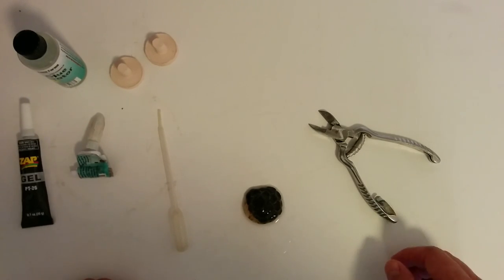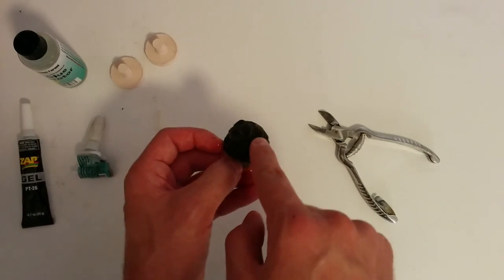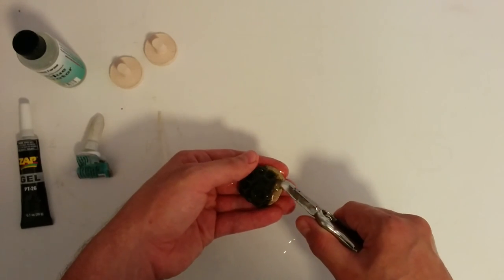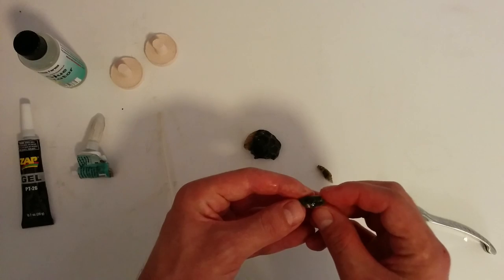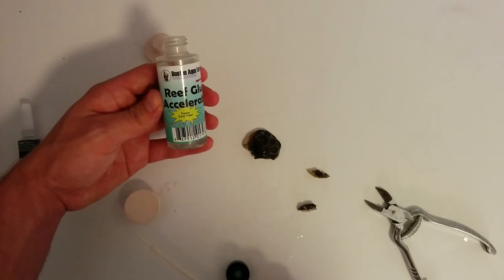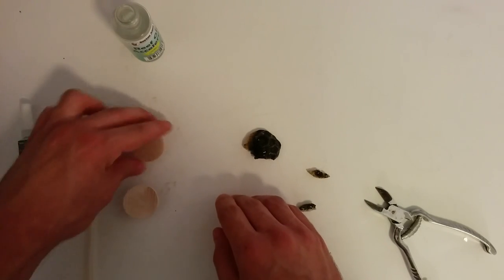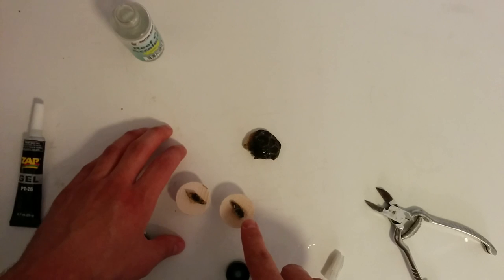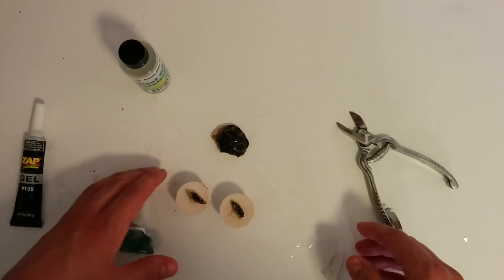EASY Fragging an Acanthastrea lordhowensis with Coral Shears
A lot of people want to frag their LPS but don't have a $300+ bandsaw, but with a little prep you can do it for next to nothing!